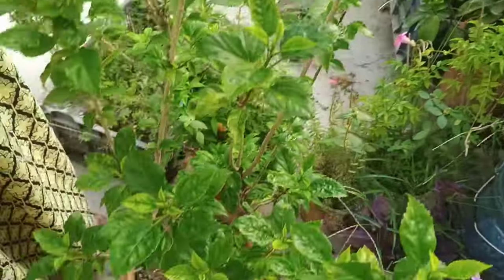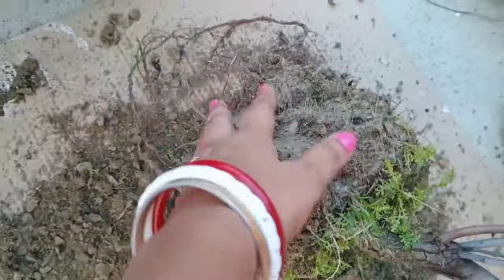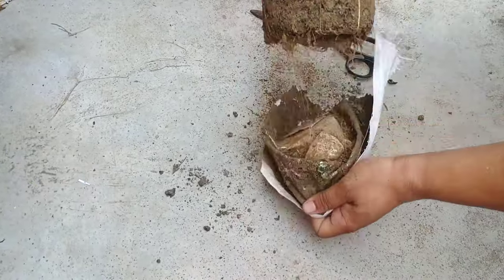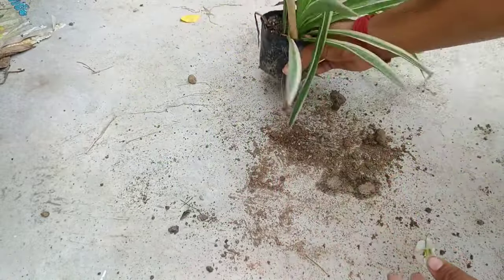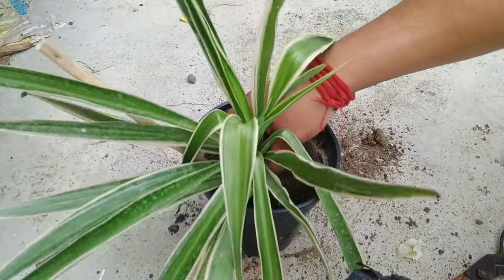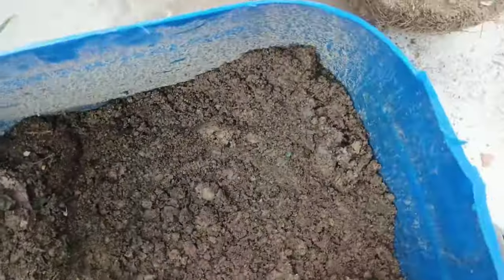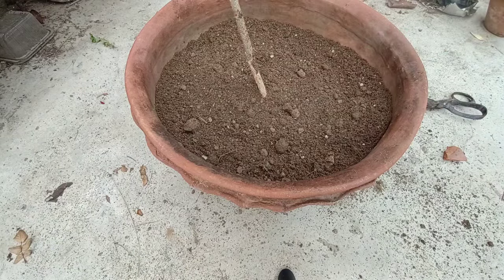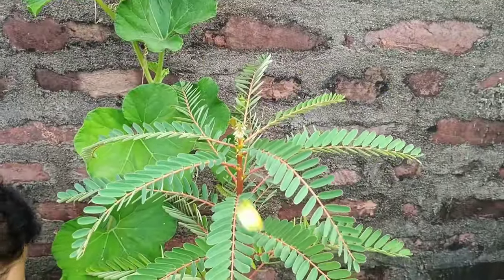Repoting Plants In Monsoon || Care Tips Of Plants during Rainy Season